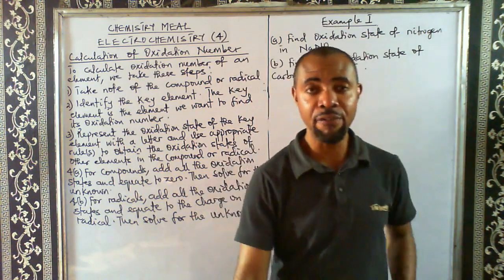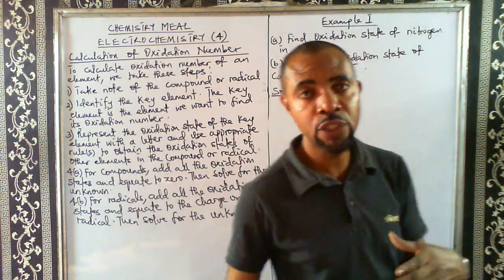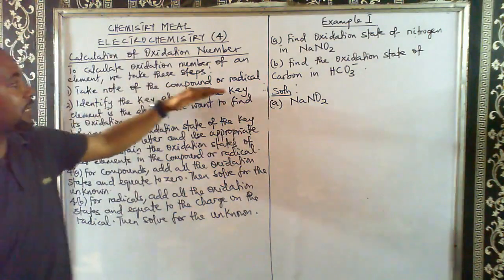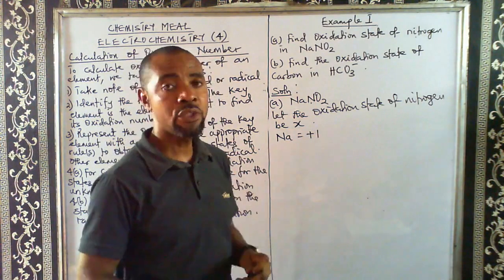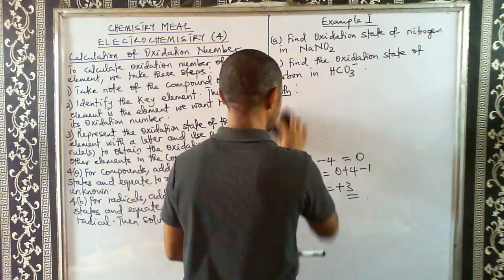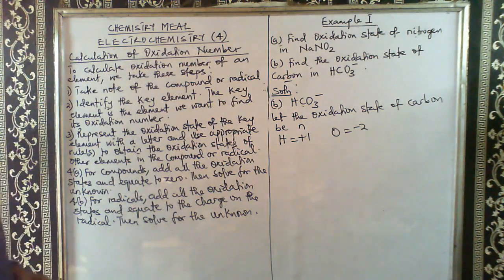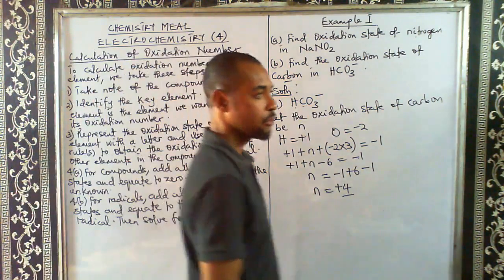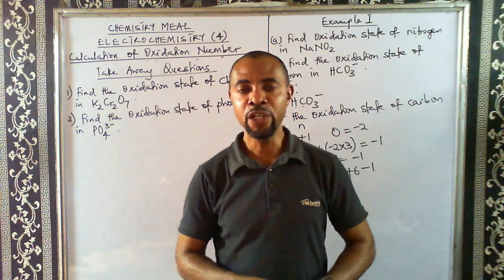avc ELECTROCHEMISTRY 4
Oxidation Number Made Easy! 🔥

In this video, we break down the concept of oxidation number in chemistry, making it simple and easy to understand! 💡 Whether you're a WASSCE, JAMB, NECO, IGCSE, or UTME candidate or just a chemistry enthusiast, this lesson will help you master the rules and applications of oxidation numbers.
What You’ll Learn:

✅ What is an oxidation number?
✅ How to calculate oxidation numbers in compounds and ions
✅ Real-life applications of oxidation numbers

This video is perfect for secondary school students, exam candidates, and chemistry lovers who want to score high and build a strong foundation in redox reactions.

🎥 Watch, Learn & Excel in Chemistry! 🚀